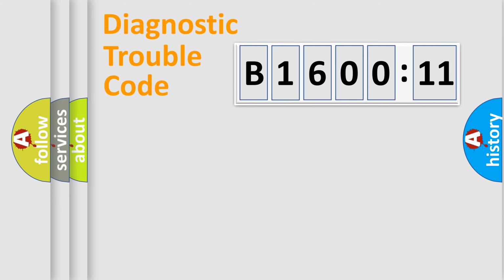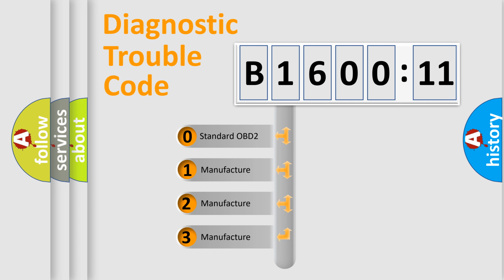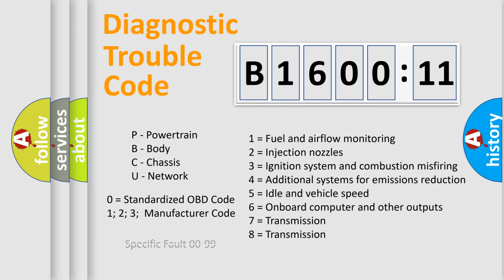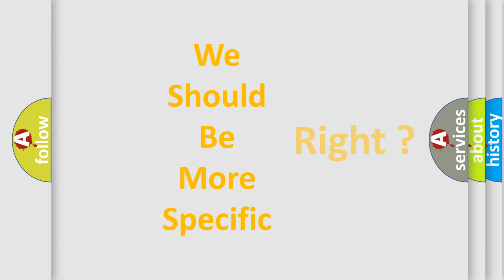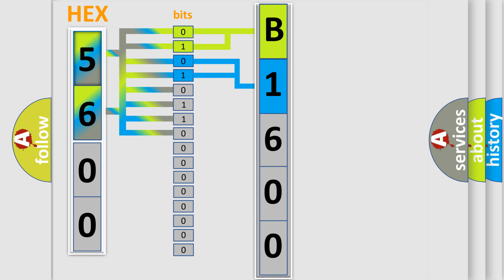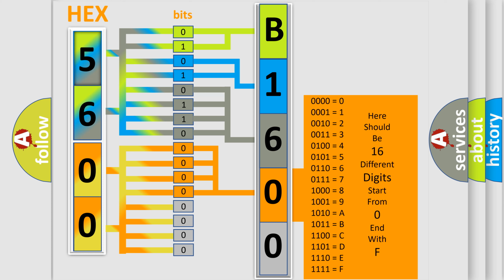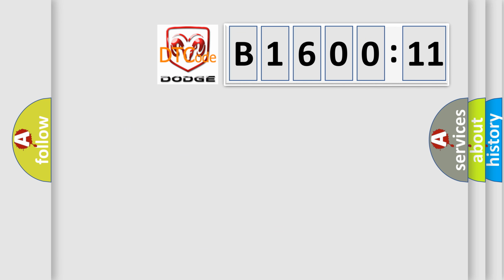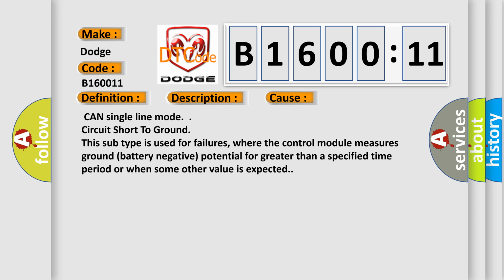DTC Dodge B1600-11 Short Explanation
Contents:
0:21 Basic DTC analysis according to OBD2 protocol standard.
1:48 Insight into programming
2:58 A diagnostically understandable description of the Diagnostic Trouble Code
3:05 Basic error definition

Make:
Dodge
Code:
B1600 11
Definition:
DIS Multimedia CAN Single Line Error
Description:
This code is set when CAN circuit is broken in CAN_high line or CAN_low line.
Cause:
 CAN single line mode.